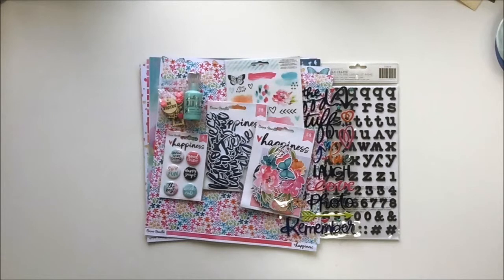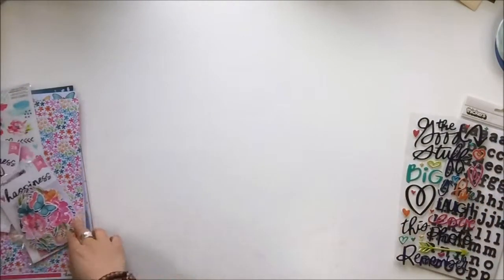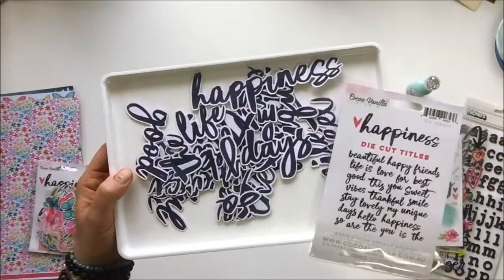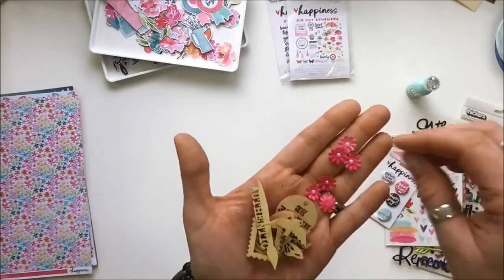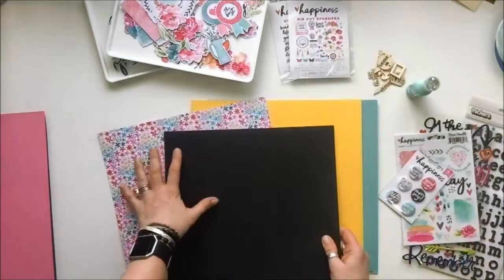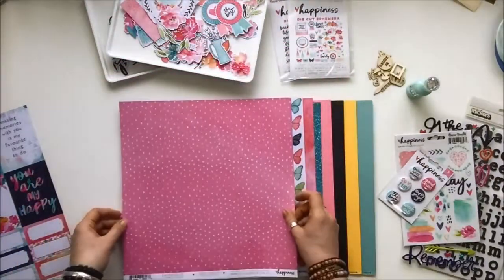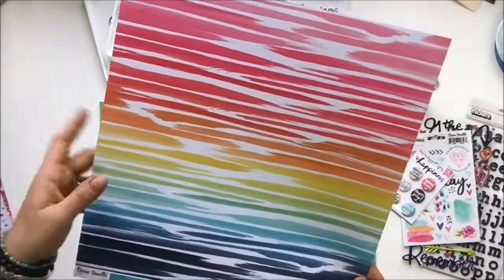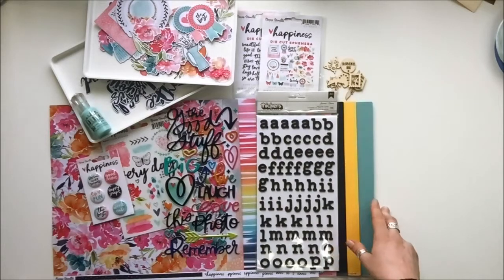Unboxing Video - Scrap Shotz, April 2019 Kit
The April Scrapbook Kit from Scrap Shotz is pure happiness! Quite literally! Inspired by the Cocoa Vanilla Studio, Happiness collection it is all bright colours, pops of black and navy, and loads of watercolor inspired embellishments. Happiness!

Take a peek at this unboxing video and then pop on over to Scrap Shotz to order your kit or grab some of this month's fabulous Kit Add On options (links below). So many great goodies to choose from. While over there, also pop onto the blog to see what myself and the other Design Team members are creating this month with this kit and other great products from the Scrap Shotz online store.